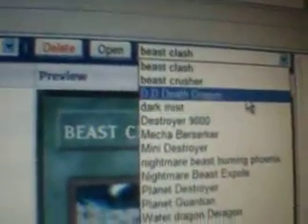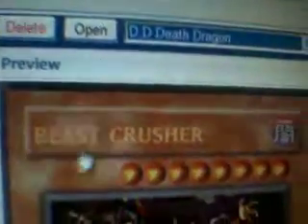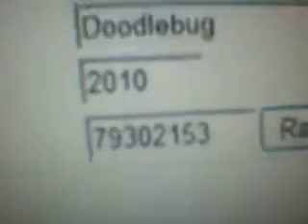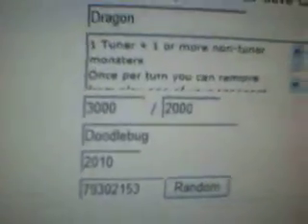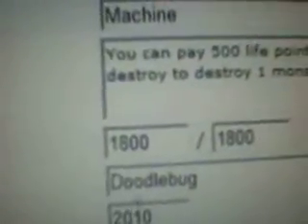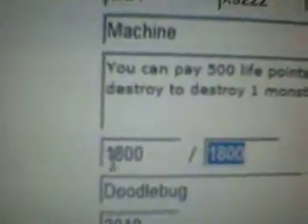Some of my yu-gi-oh cards from yu-gi-oh card maker(part 1)